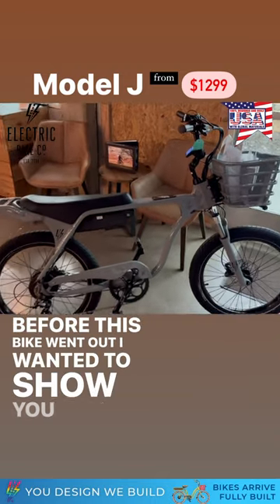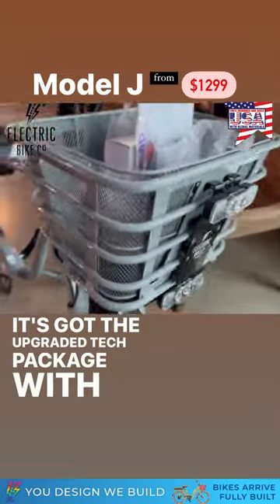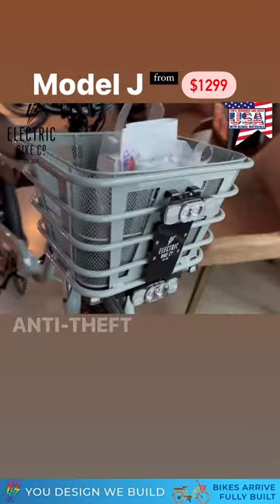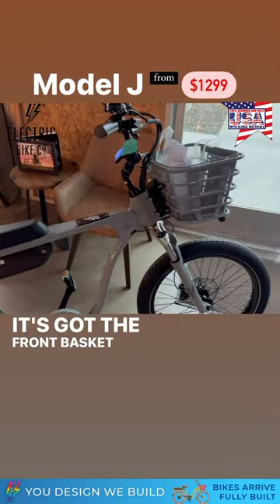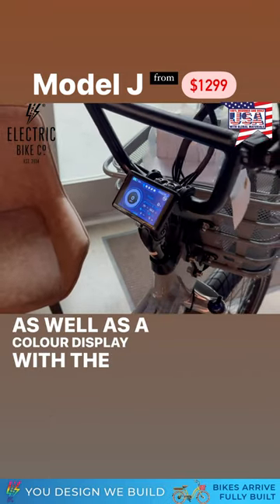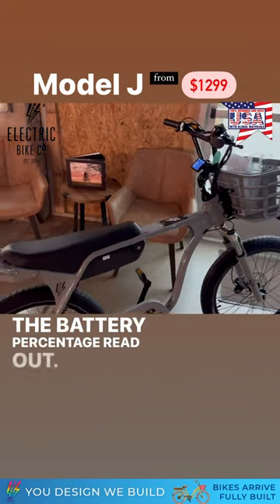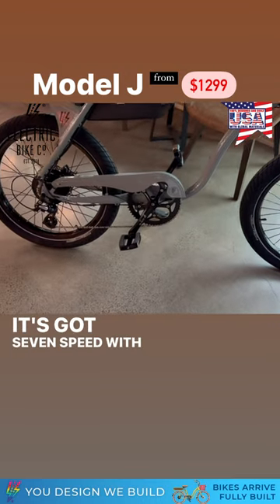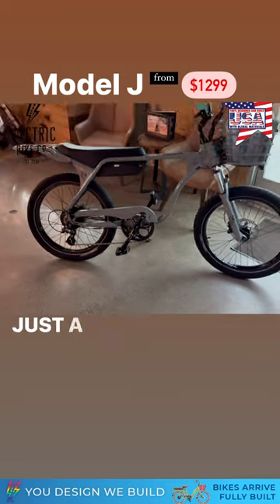Beautiful E-Cruiser for the students and adventure seekers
Whether you are a student, adventure seeker, or a person who wants to be environmentally friendly this E-Cruiser is a perfect fit for you!